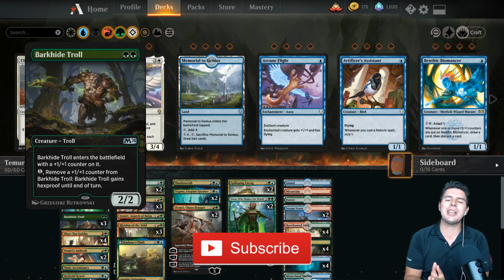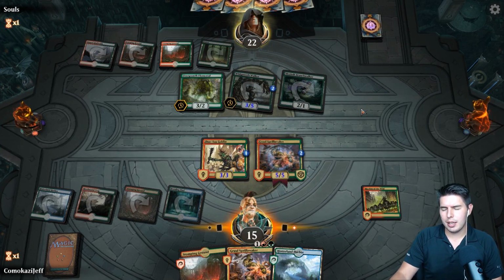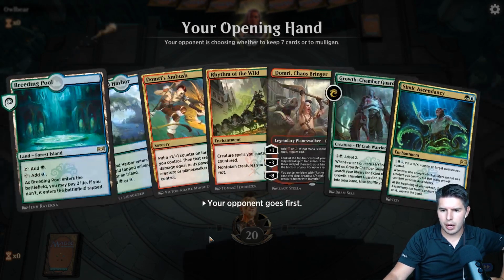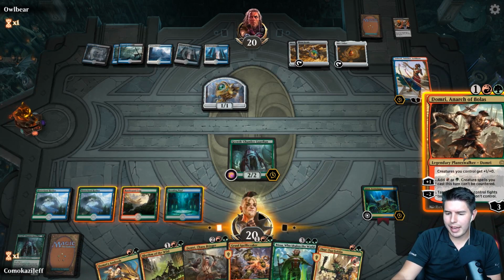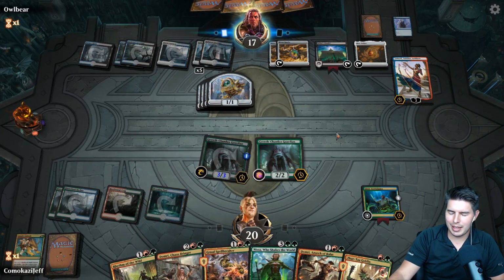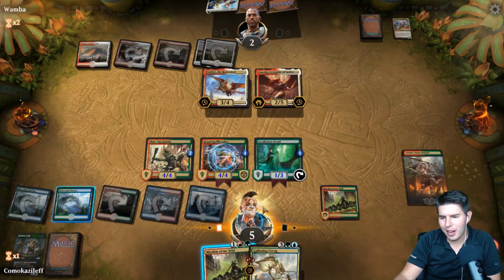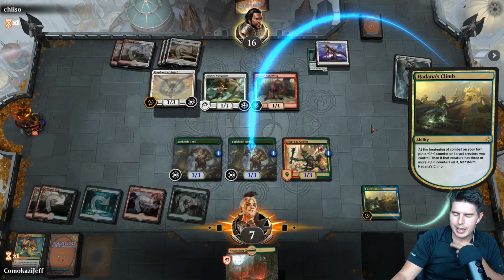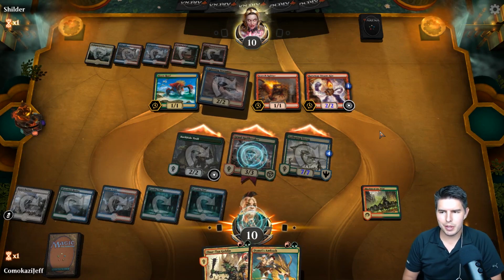Temur Trolls & Lizrogs [MTG Arena] | (URG) Temur Aggro/Midrange Proliferate Deck in M20 Standard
90% ... 45K/50K

WARNING: There are no wins in this video, only EPIC losses. 😅👍

Social Links!